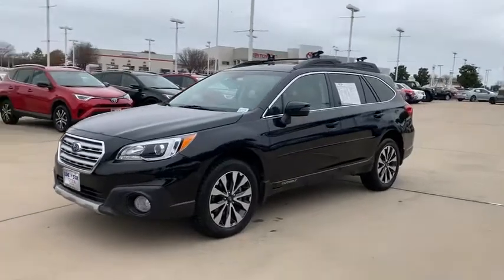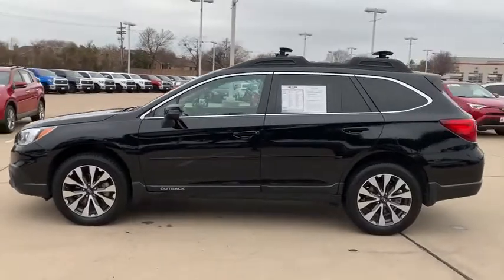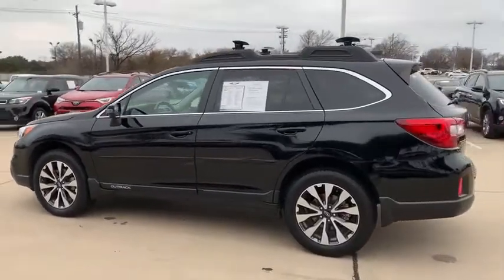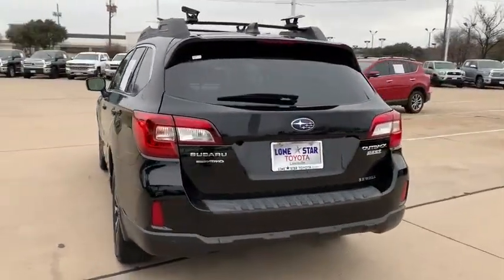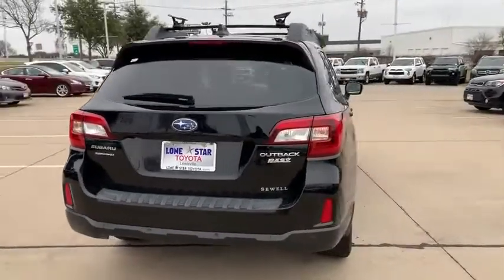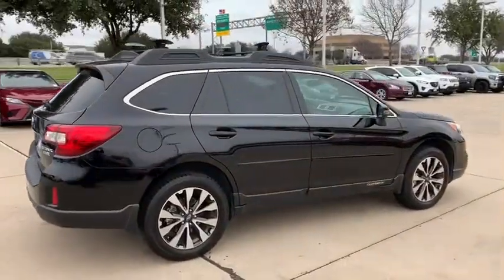2017 Subaru Outback Lewisville, Dallas, Carrollton, Richardson, TX KS073738B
Used 2017 Subaru Outback available in Lewisville, Texas at Lone Star Toyota. Servicing the Dallas, Carrollton, and Richardson, TX area.

1547 S. Stemmons Fwy

Come in for amazing value!brbrCrystal Black Silica 2017 Subaru Outback 2.5i Limited 4D Sport Utility CVT Lineartronic 2.5L 4-Cylinder DOHC 16VbrbrPriced below KBB Fair Purchase Price! 25/32 City/Highway MPGbrbrbrCARFAX One-Owner. Clean CARFAX.brbrbrKBB Fair Market Range High: $26079 KBB Fair Market Range Low: $21706brbrbrAwards:br  * 2017 IIHS Top Safety Pick+   * 2017 KBB.com 12 Best Family Cars   * 2017 KBB.com 10 Best All-Wheel-Drive Vehicles Under $25000   * 2017 KBB.com 10 Most Comfortable Cars Under $30000   * 2017 KBB.com 5-Year Cost to Own Awards   * 2017 KBB.com 10 Most Awarded Brands   * 2017 KBB.com Brand Image AwardsbrbrReviews:br  * More spacious and comfortable cabin than those of compact SUVs; lower roof and cargo area load heights than most SUVs; easy to see out of; innovative swing-in roof rails/bars; above-average off-road ability; many advanced safety features that are widely available; top safety ratings. Source: Edmunds